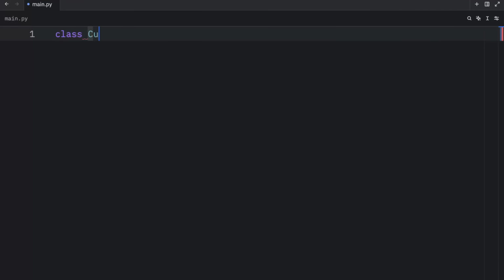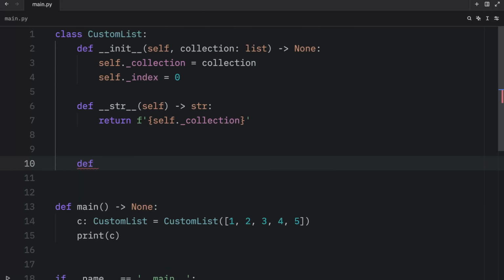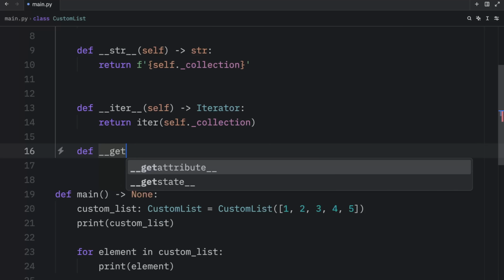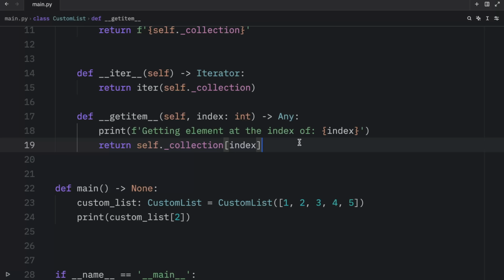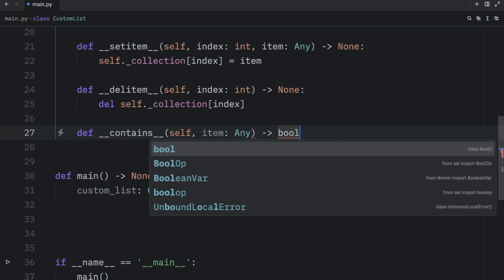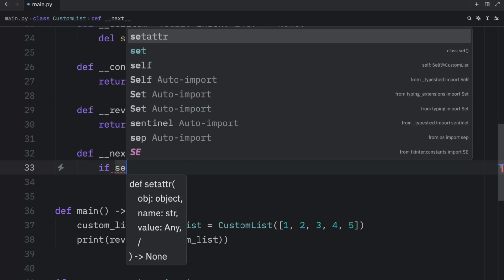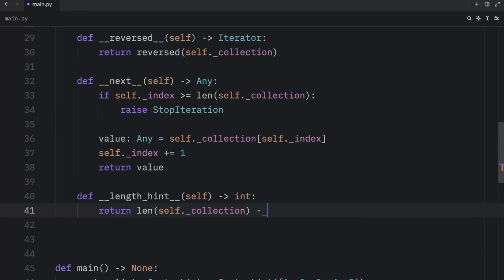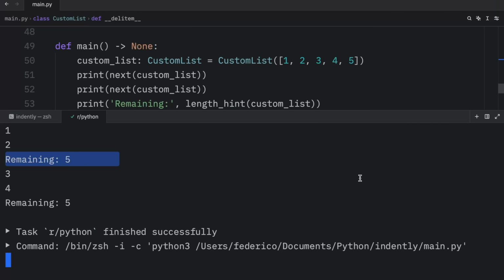8 good-to-know dunder methods for collections in Python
In today's video we're going to be learning about eight dunder methods that are good to know about when working with collection types in Python.

00:00 Intro
00:10 Getting started
02:00 1) __iter__
03:47 2) __getitem__
05:41 3) __setitem__
06:26 4) __delitem__
07:11 5) __contains__
07:45 6) __reversed__
08:48 7) __next__
10:13 8) __length_hint__
12:38 End